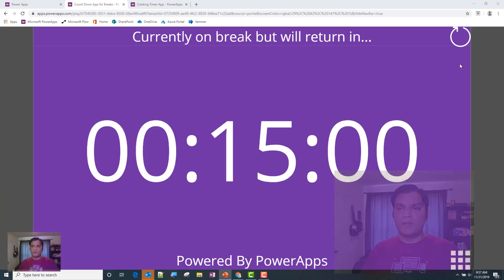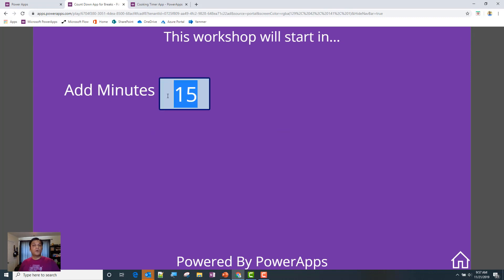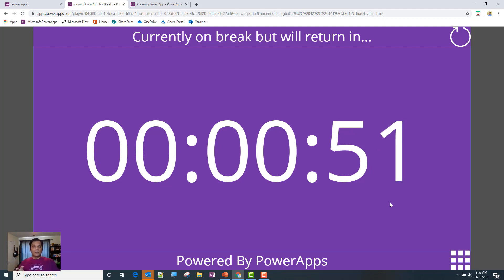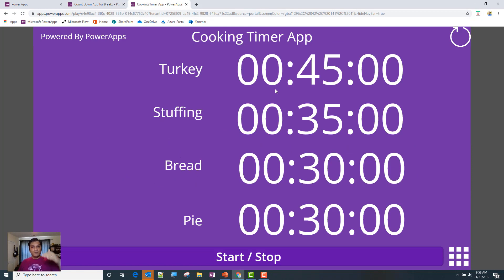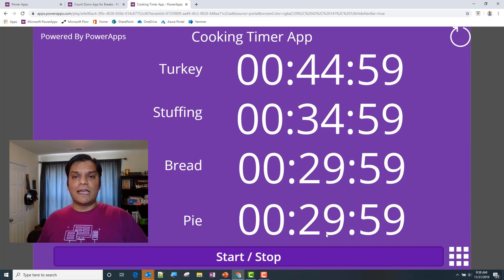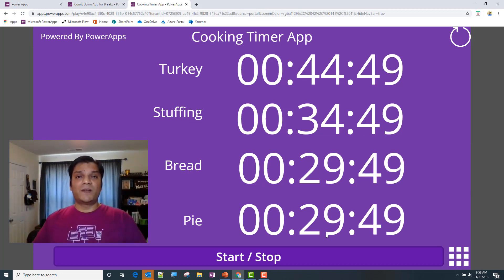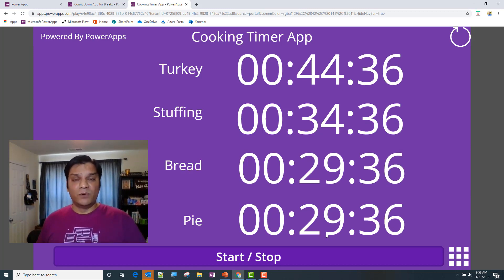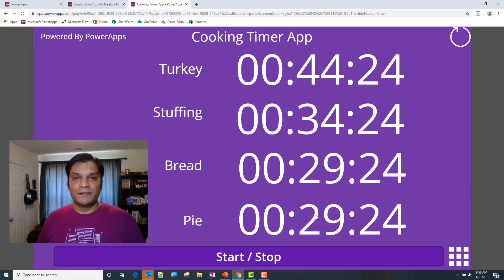Made It With Power Apps: Your Best App | Multi-timer App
As part of the MadeItWithPowerApps challenge, Daniel shares his favorite app - Multi-timer App.